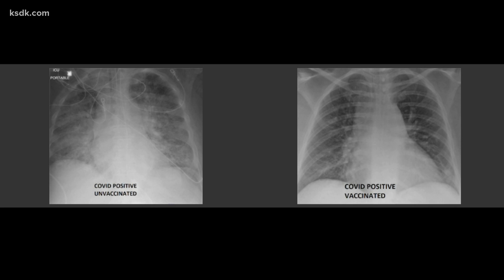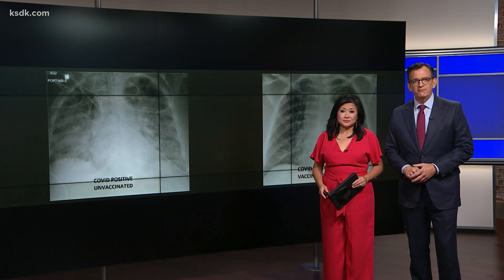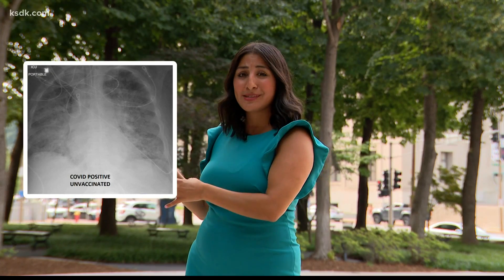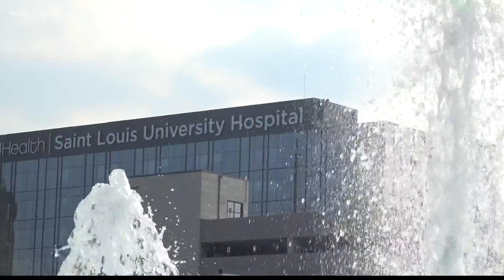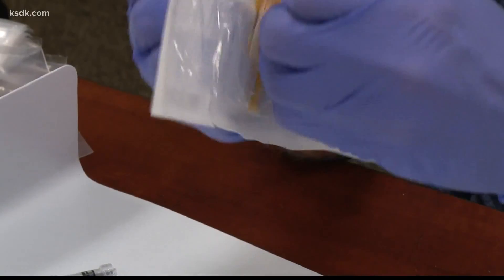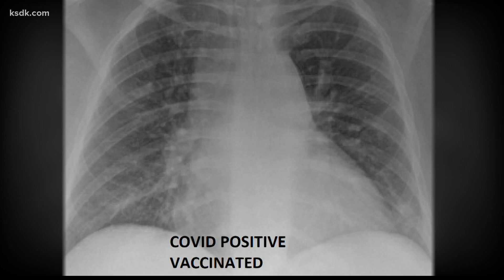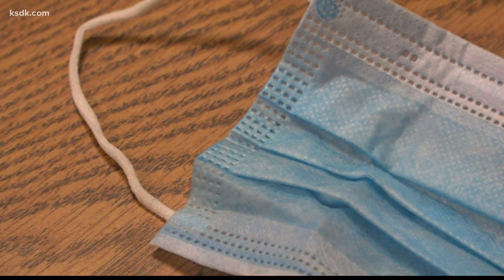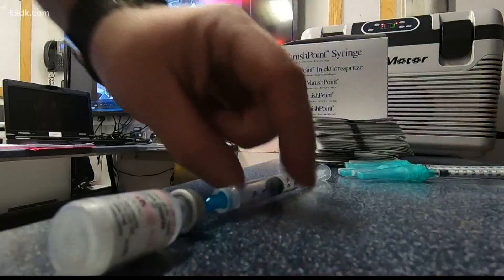COVID-19 lung x-rays show difference vaccination can make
ST. LOUIS - Dr. Ghassan Kamel is the director of the Medical ICU at SSM Health SLU Hospital in St. Louis. Most of his patients aren't vaccinated.

Right now, he said most of his patients are younger than the ones he saw in December. But this time around, the vaccine is in the mix.

"We are seeing very sick patients," Dr. Kamel said.

To see how the vaccine could help, SSM Health provided two x-ray photos of lungs. Both are COVID-19 positive. One is vaccinated, the other is not.

Dr. Kamel examined the x-ray and explained the white in the lungs you see is the virus. That can be bacteria, mucus, or secretions.